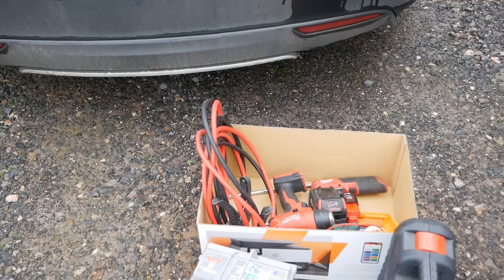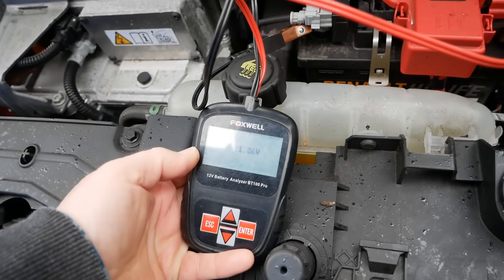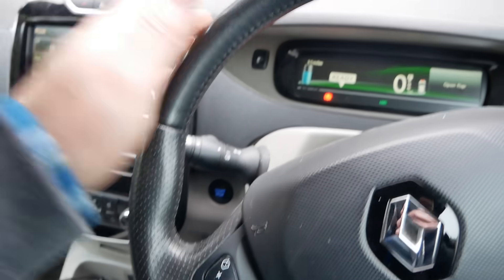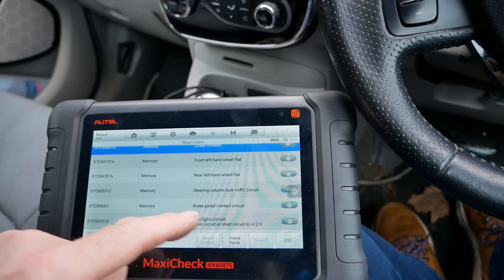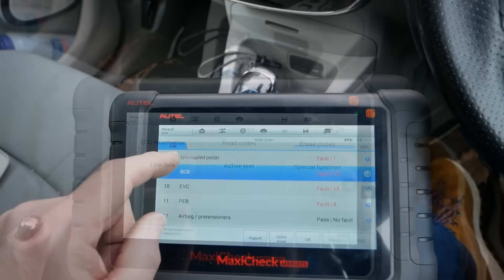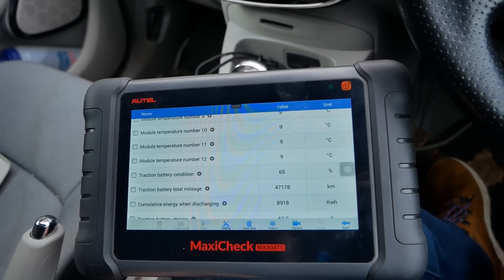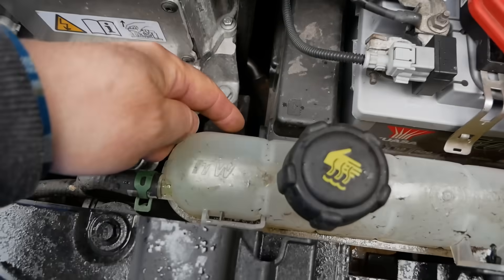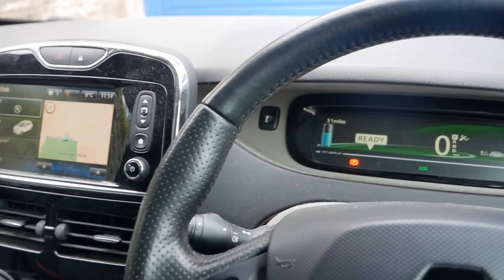Dead Renault Zoe with "DANGER Electric Failure/Motor Failure" messages on the dash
The Renault Zoe is prone to displaying "Electric Failure DANGER" or "Electric Motor Failure" red warning messages on the dash when there are problems with the vehicle. Understandably, the owner can be quite alarmed by these and assume the vehicle has a major fault. However, it can often be something simple like a low 12V auxiliary battery and something that many owners can sort out themselves.
In this video, I had a customer who was experiencing this issue and was unable to start or use their Zoe. They had booked a recovery truck to get the vehicle taken on a flatbed to the local Renault dealership. But the Zoe was stuck in Park and they were unable to move it. The customer contacted me for help on how to get it out of Park, so I went out to them to assist. My suspicion was that it could simply be a low 12V battery, so I went out armed to replace that. And my suspicion was correct in this case. So I hope this video helps other Renault Zoe owners and if you experience these red error messages on your dash, it could be something that you can fix yourself or at least get your roadside recovery provider to fix on the roadside, rather than recovering it to a garage.
The diagnostic scanner I'm using in this video is an Autel MaxiCheck MX808TS.
This video was filmed in March 2023.

If you've found this video particularly useful or maybe this saved you money or time, then please do at least click the like button and add a comment.